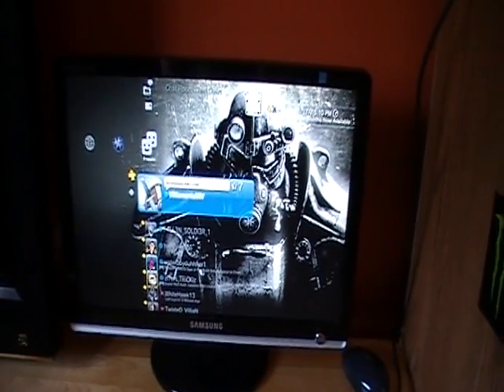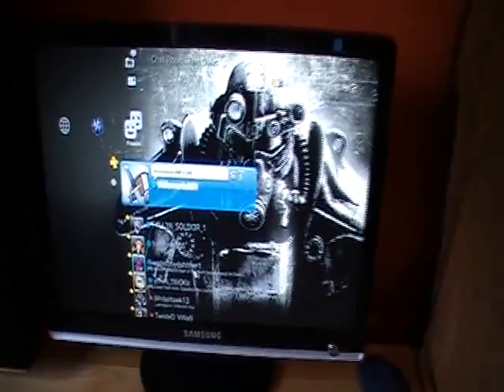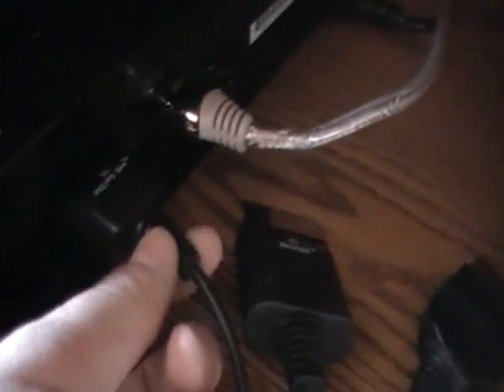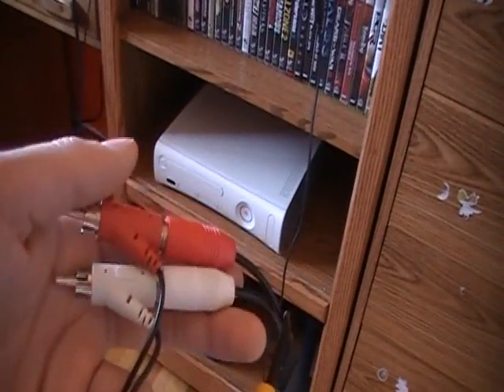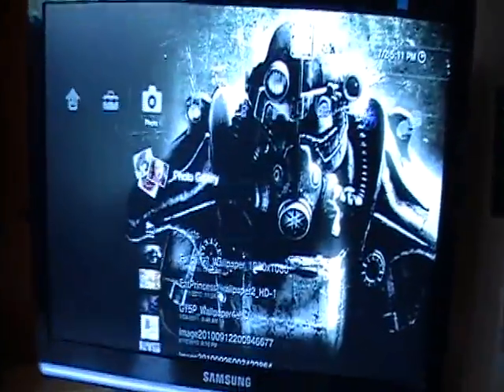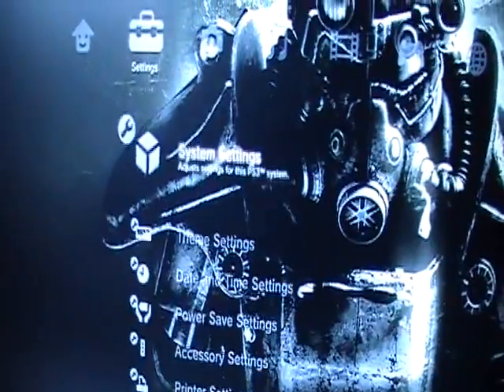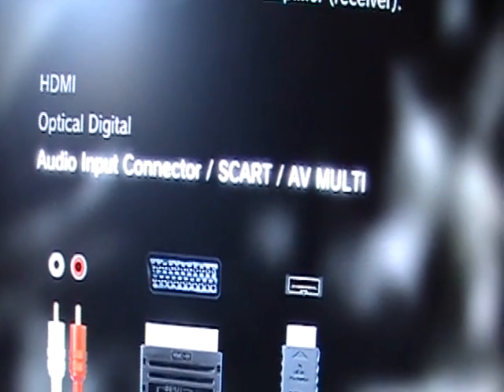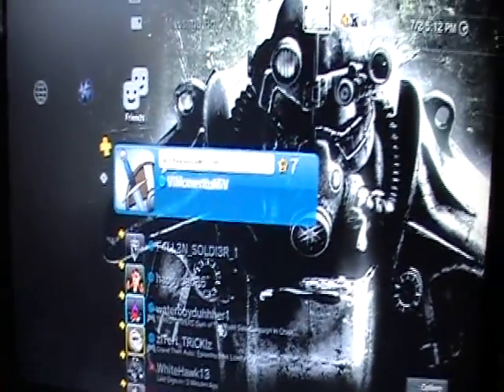How To Use Computer Monitor with PS3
How to use an HDMI computer monitor with PS3, and how to configure the audio.